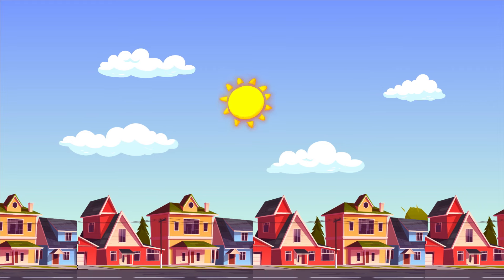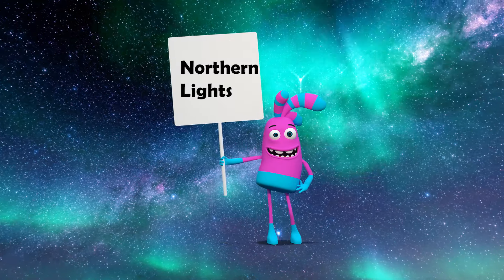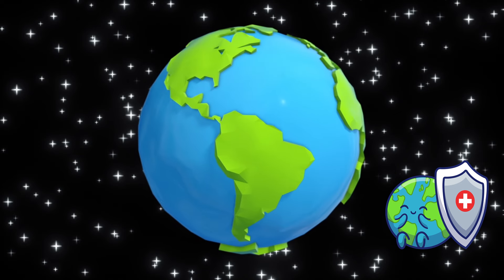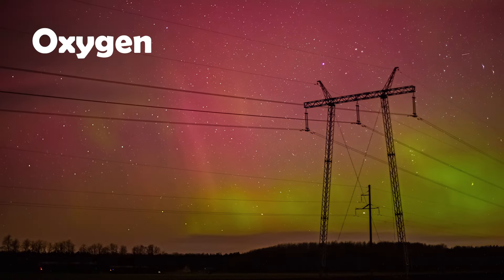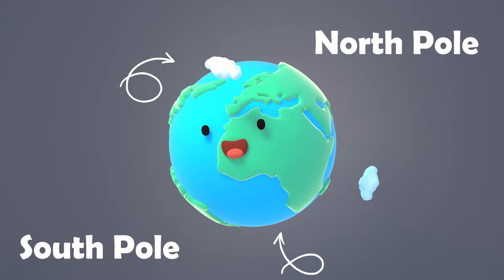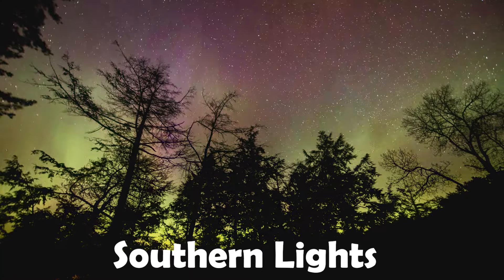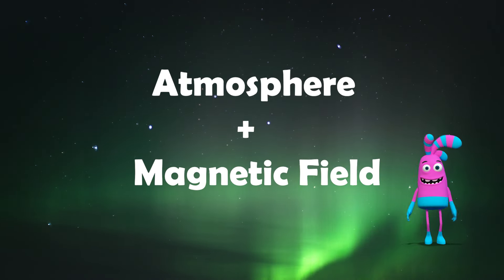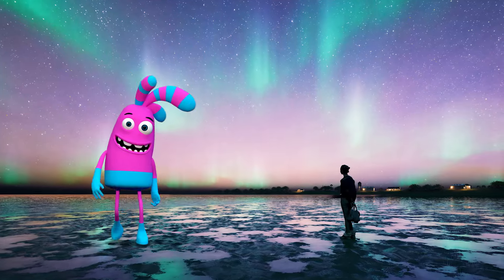Northern Lights for Kids ┃Learn about Auroras for Kids 🌌✨💫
Hi kids! Let's learn about the Northern Lights + auroras today! We'll learn about the Northern and Southern lights - beautiful light displays that dance across the night sky.

Northern Lights for Kids
Auroras for kids
Educational cartoons
Teaching resources for kids
Kids educational cartoons